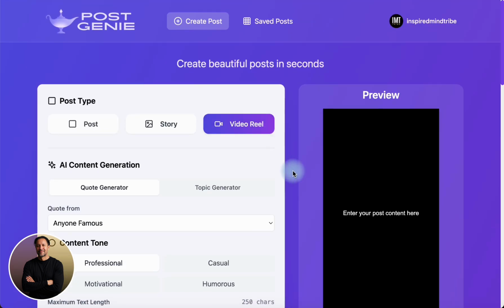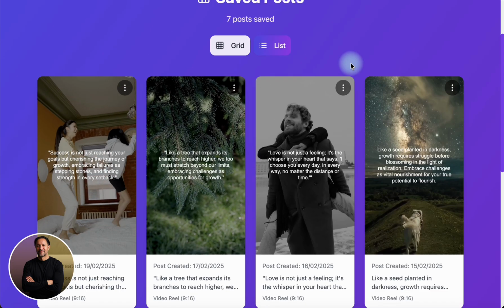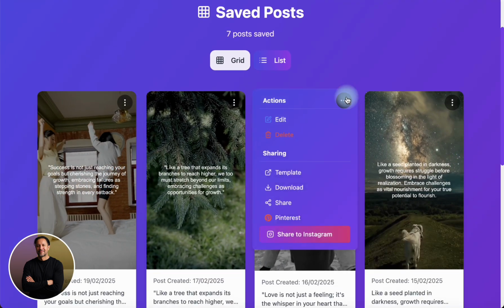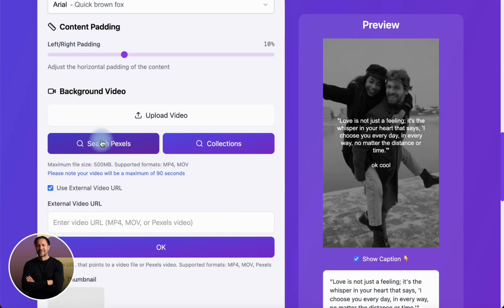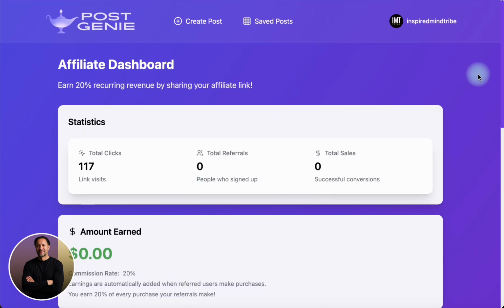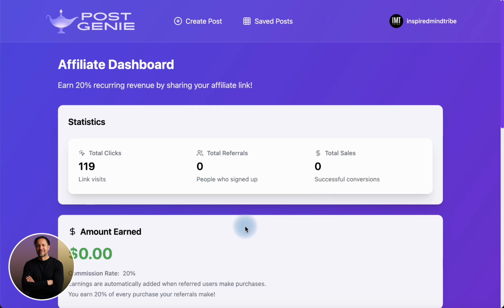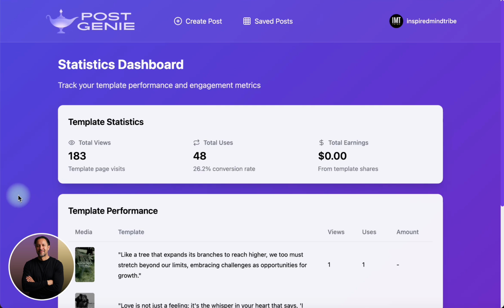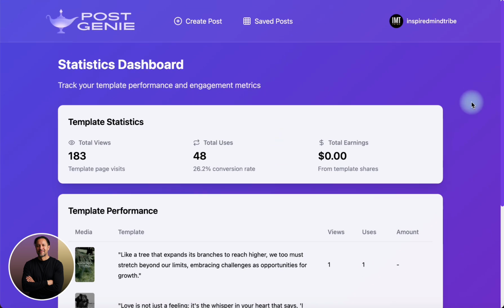How to make money with PostGenie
PostGenie - Create Beautiful Instagram posts instantly